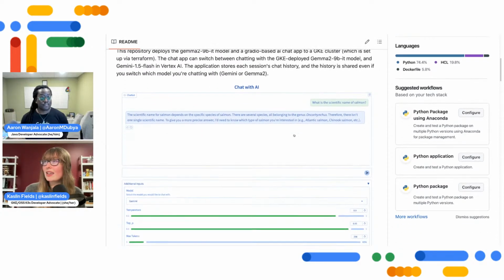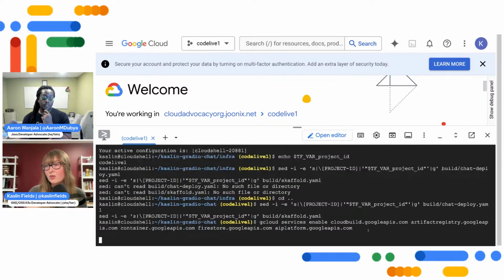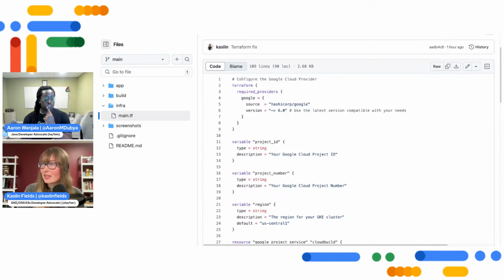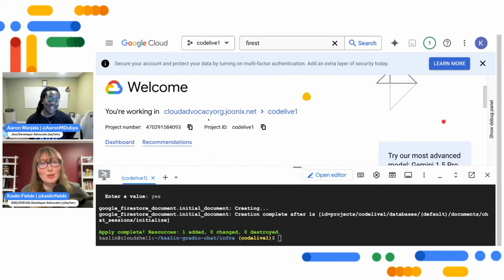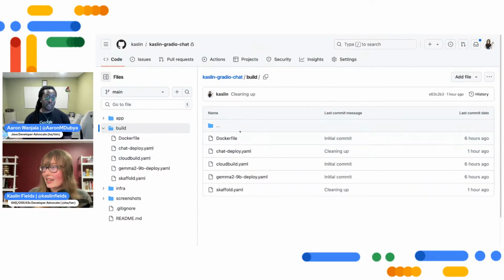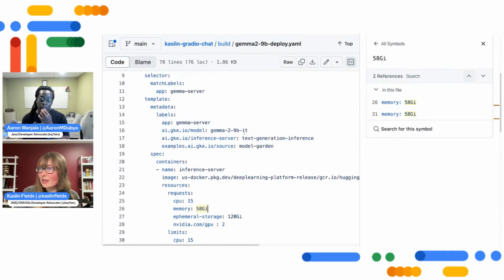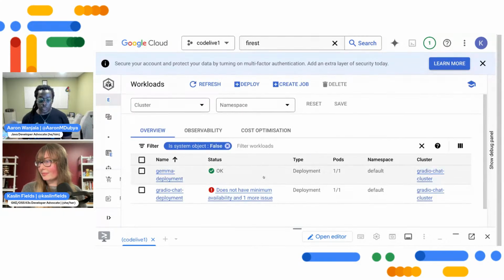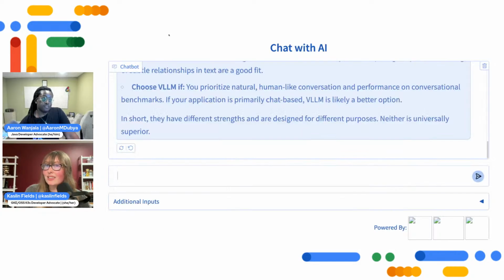Code Live with Google Cloud - Episode 3: LLM chat app on GKE.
We're back with Google Cloud's Code Live series! Join Googlers Mark Mandel and Aaron Wanjala, as they lead live sessions each week focusing on AI and GKE for the next six episodes.